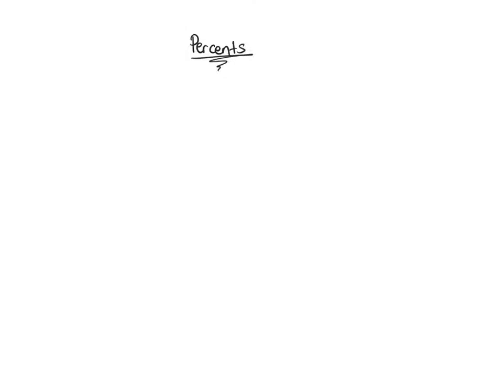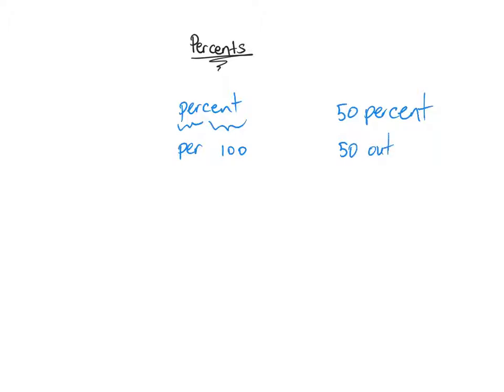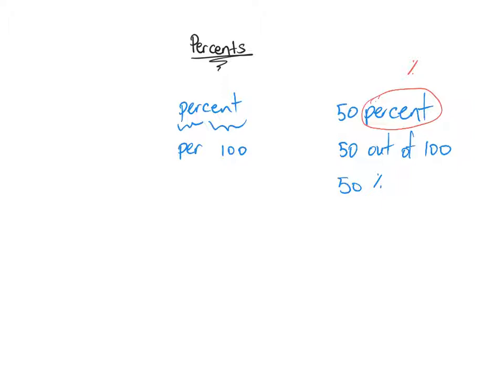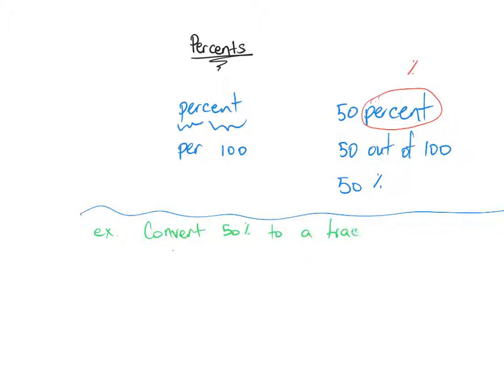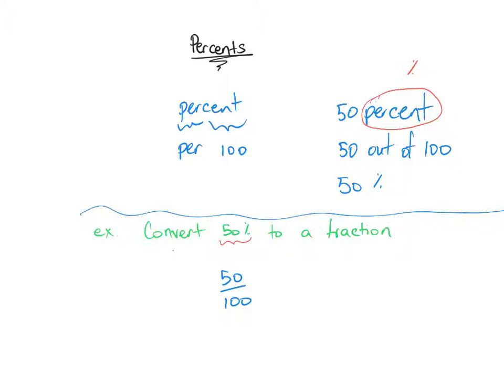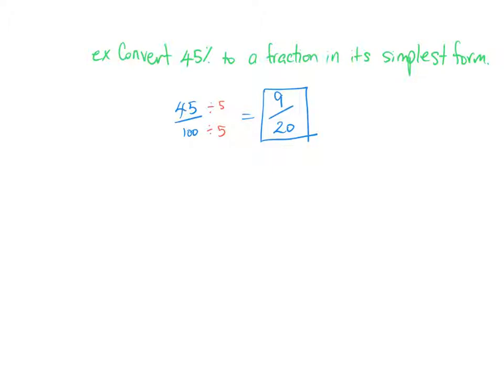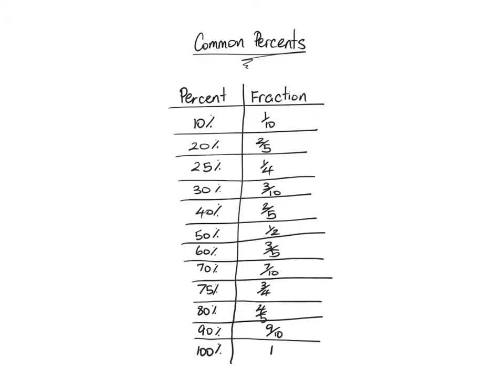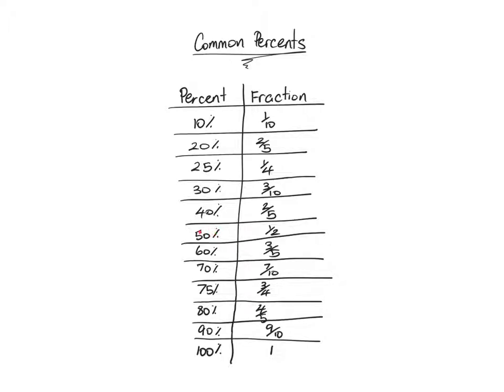Converting Percents to Fractions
This video focuses on the understanding that Percent means per 100, then goes over how to simplify fractions